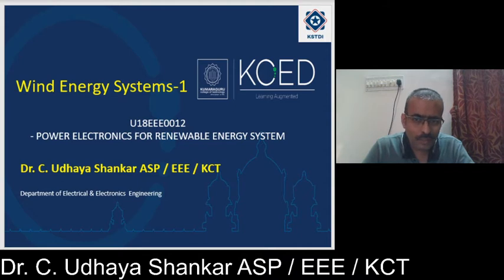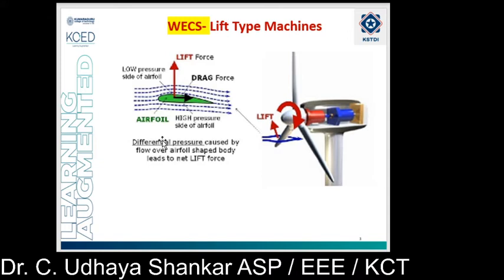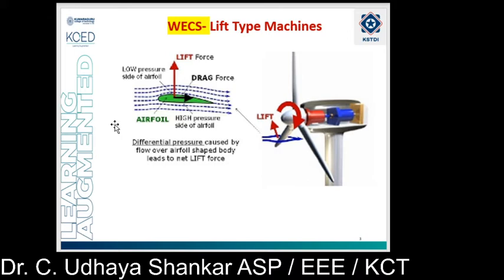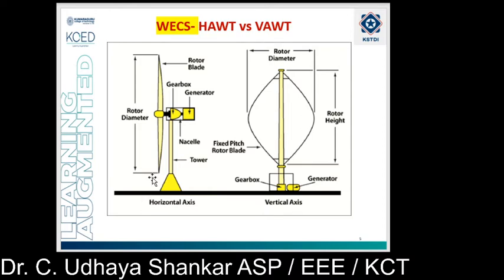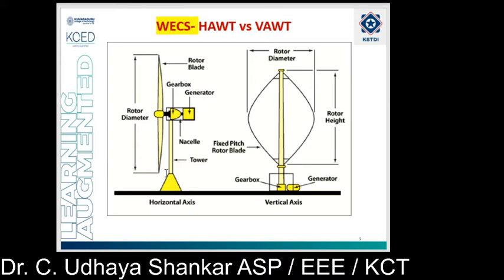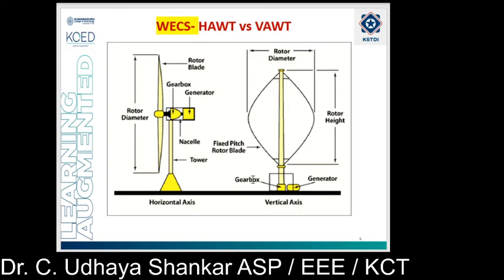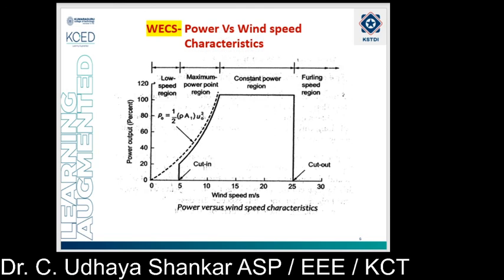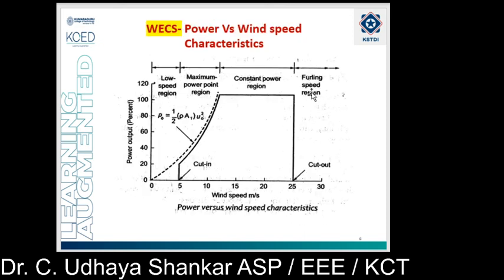Wind Energy Conversion System-1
Wind energy Conversion system -- Lift type and drag type machines -- HAWT Vs, VAWT-- Speed control strategies -- Wind turbine Characteristics -- Pitch vs Stall speed regulation -- MPP